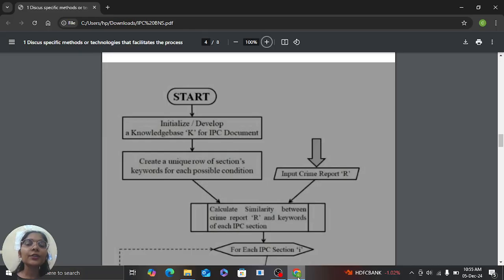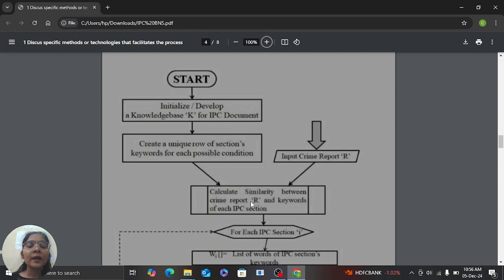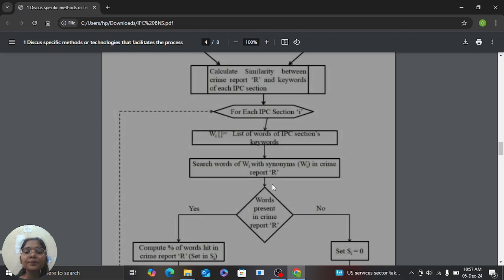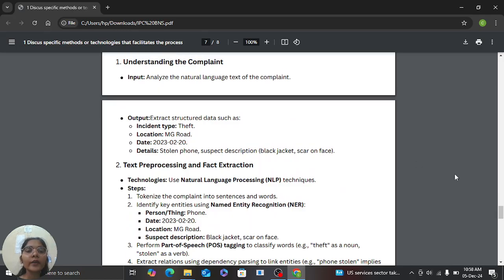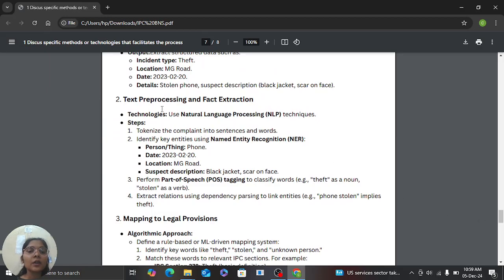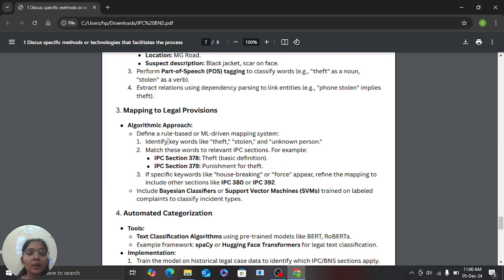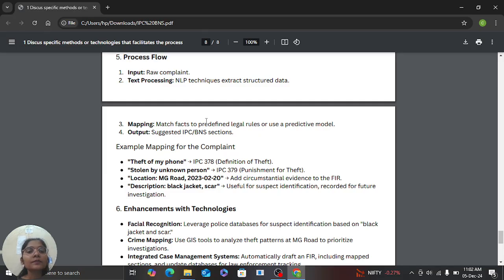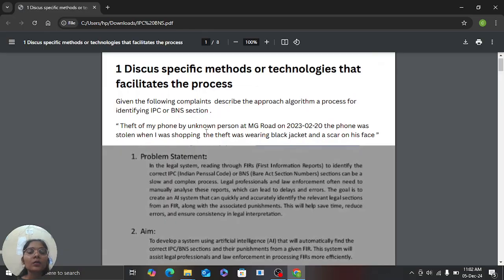Test 1 solution part2